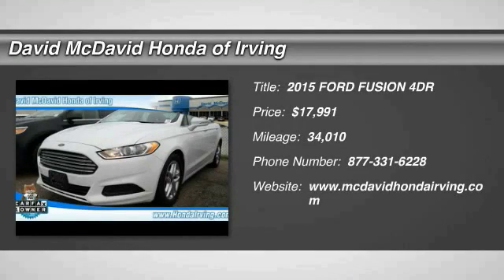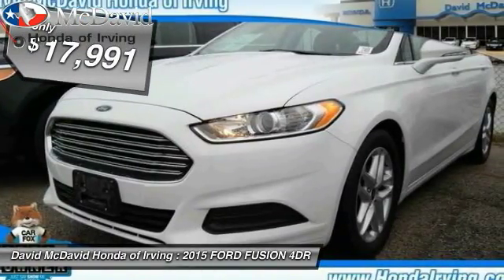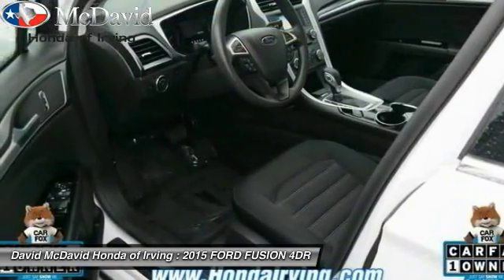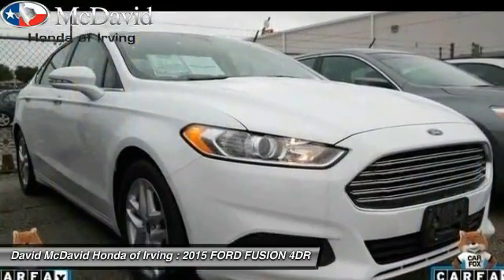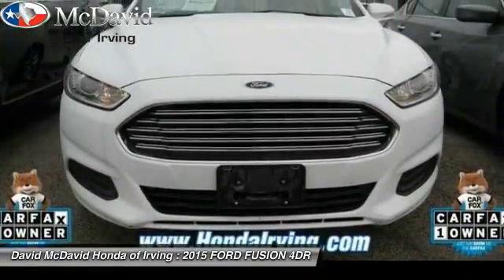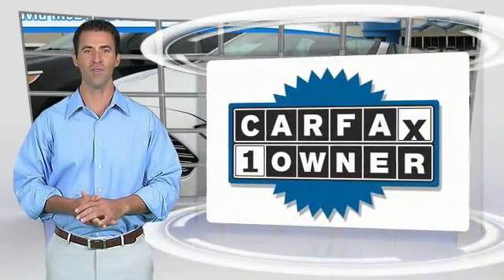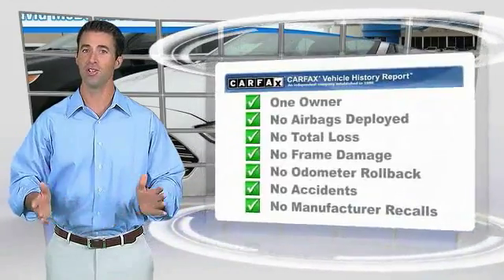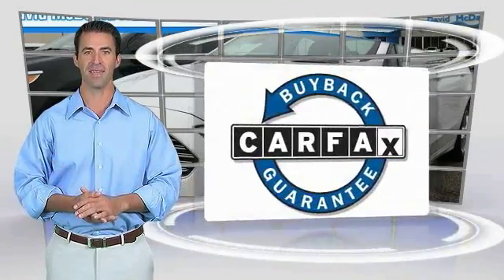2015 FORD FUSION Irving TX FR139015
Looking for the right 4dr? Today could be your lucky day. With 34010 miles, this White, 2015 FORD FUSION equipped with Automatic transmission could be yours. Request more information and set up a test drive right away.